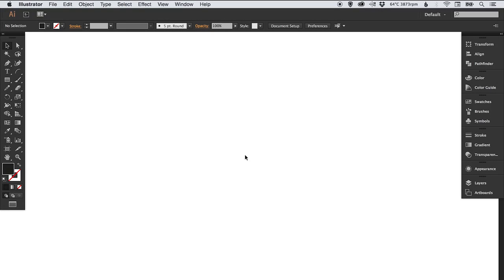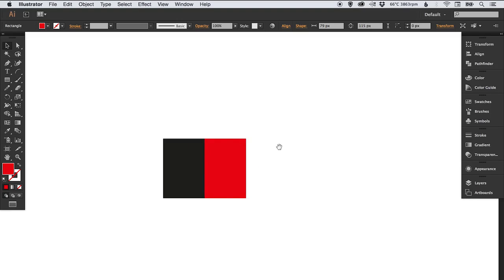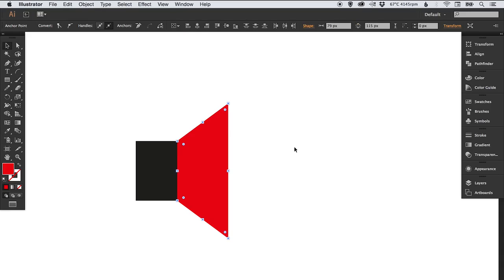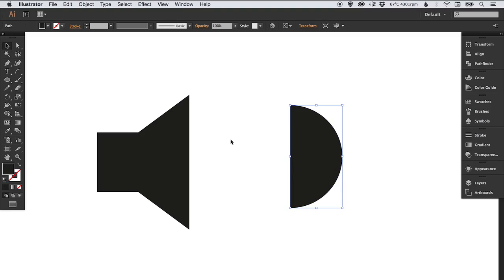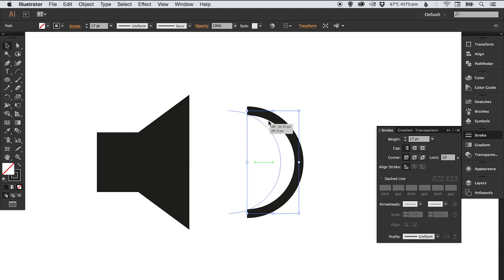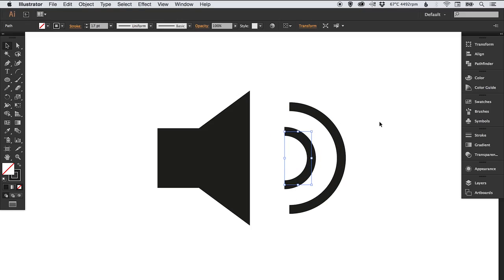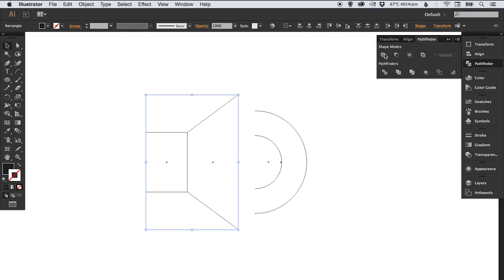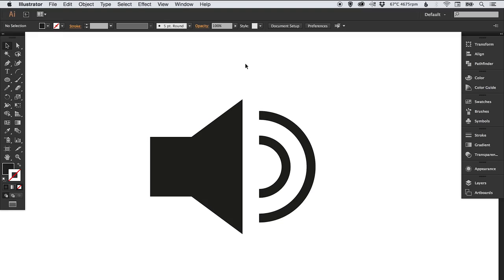6 Drawing a Volume Speaker Shape